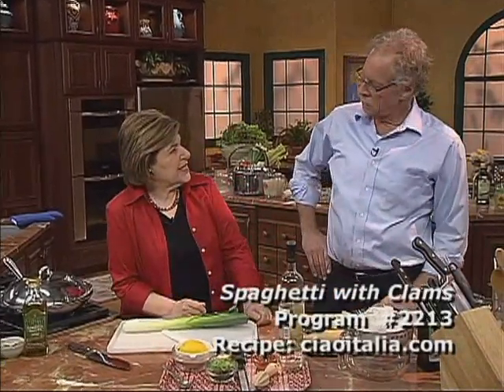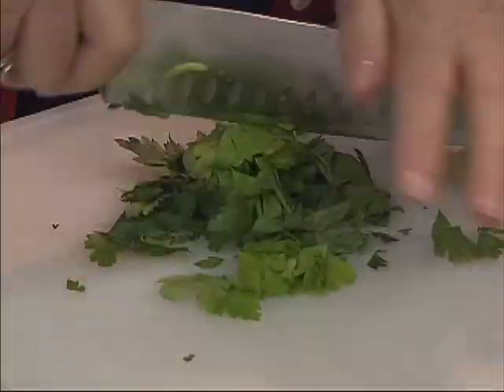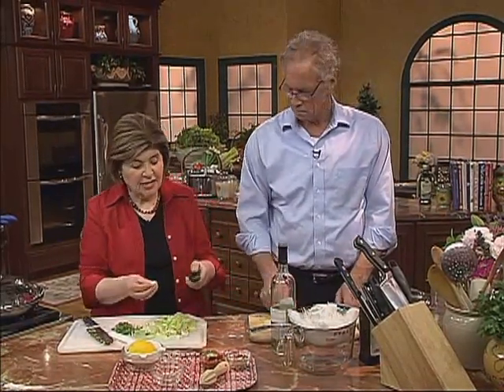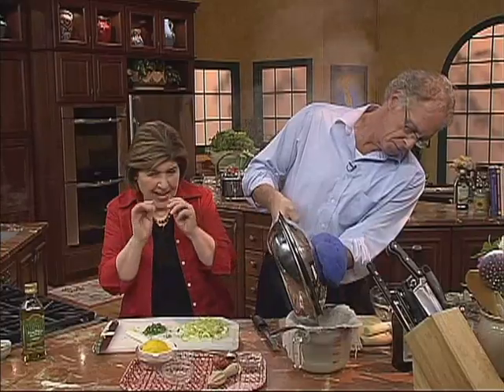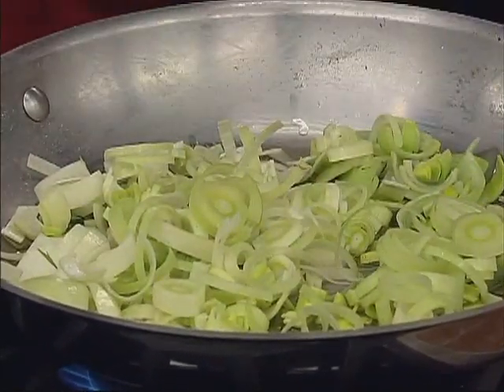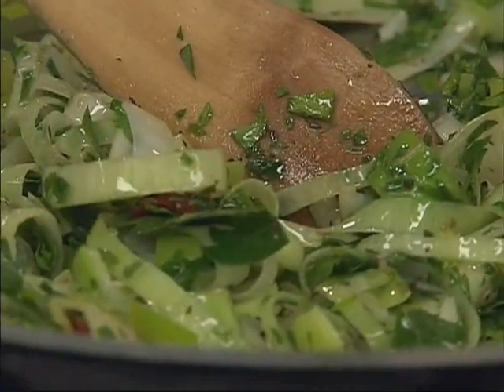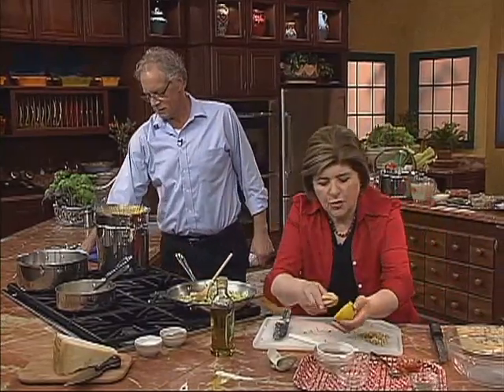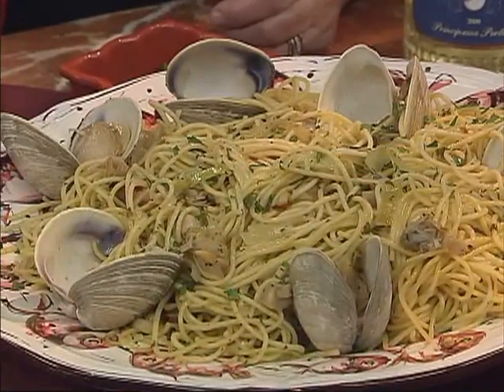Ciao Italia 2213 Spaghetti with Clams